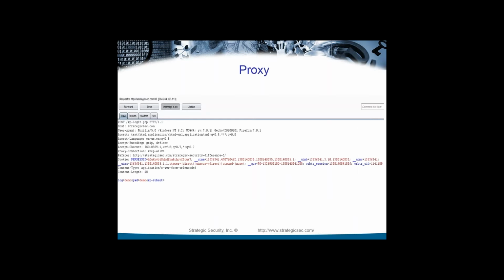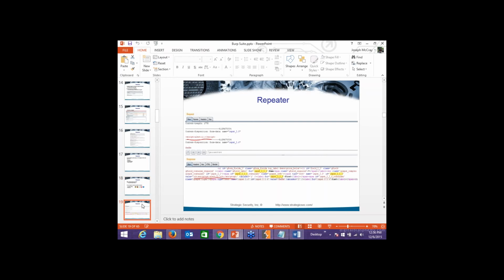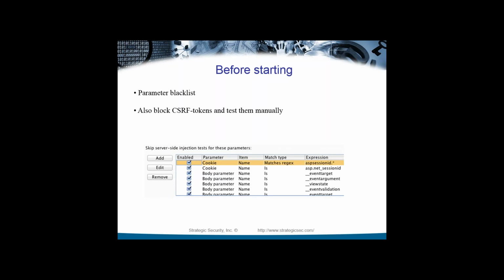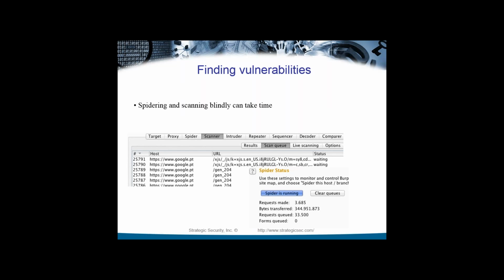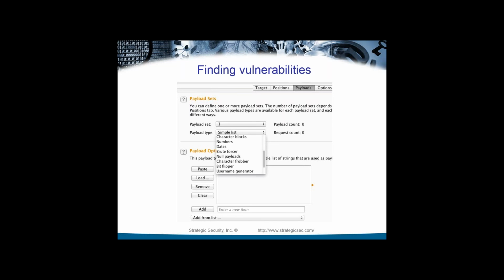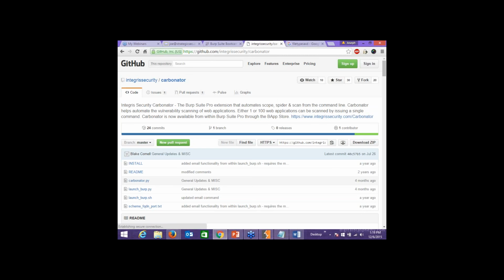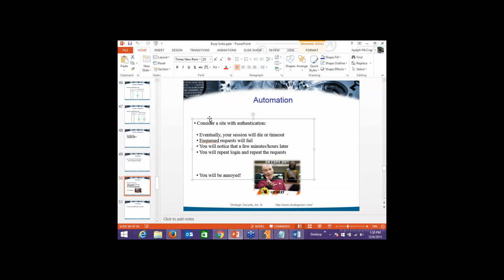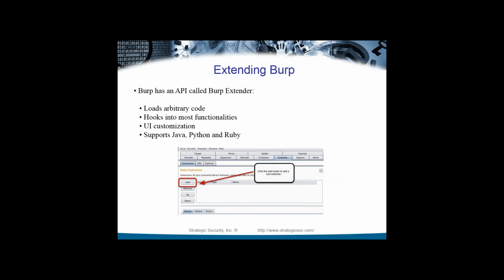Finding vulnerabilities with Burp suite and using more features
This portion of the course covers manually identifying security vulnerabilities with Burp Suite.